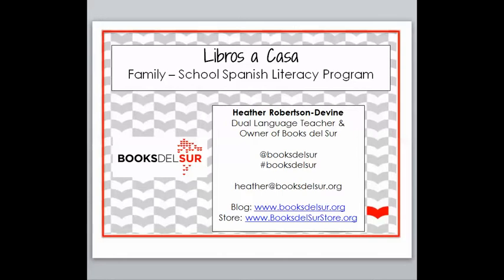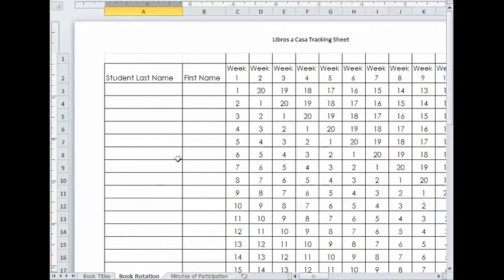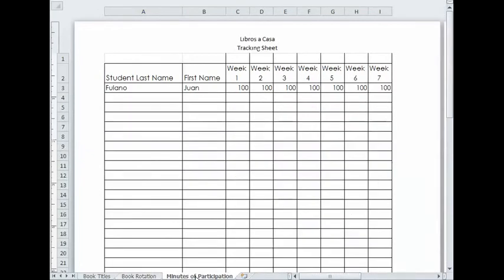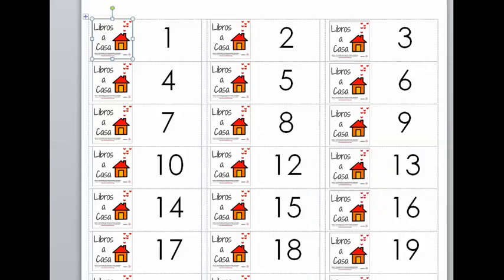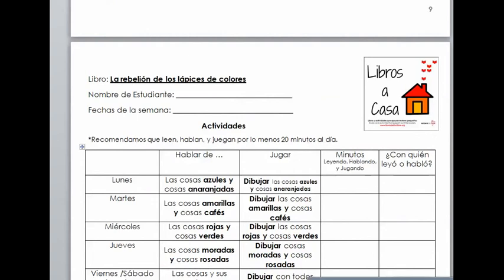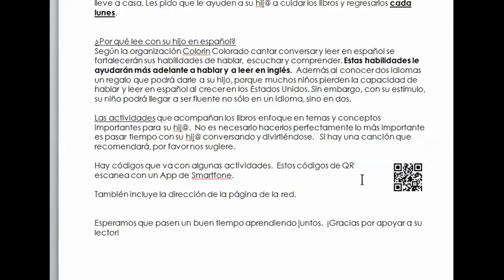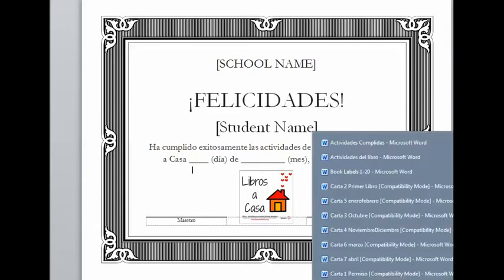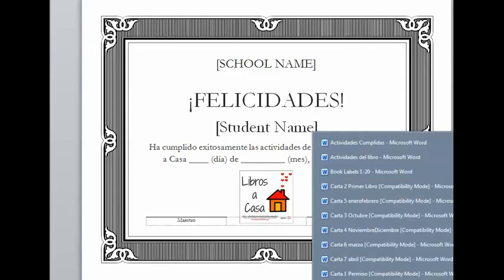Libros a Casa: Resource Description